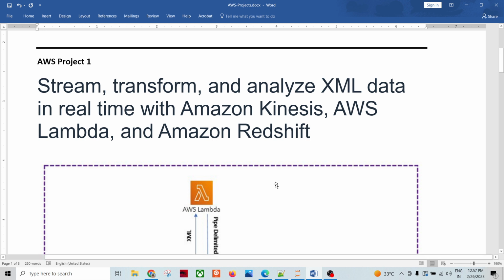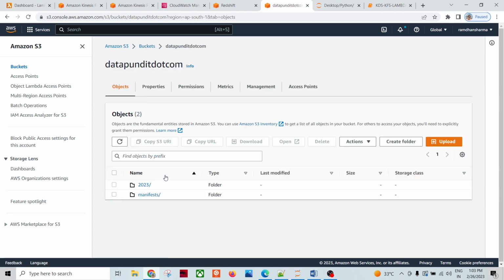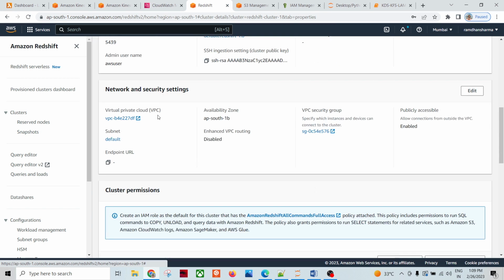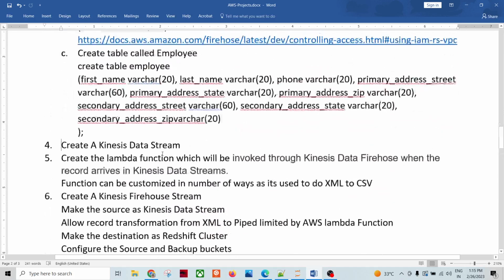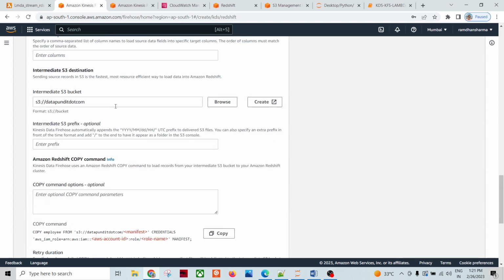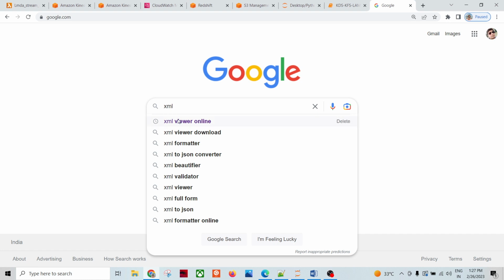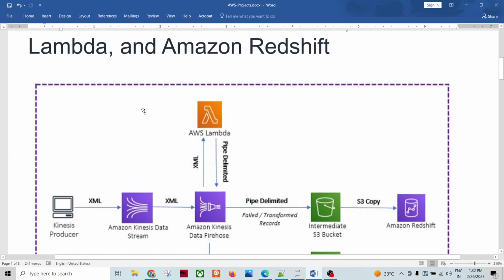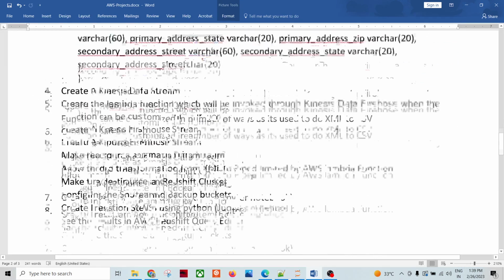AWS Project 1 | Loading Streaming data to AWS Redshift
Stream, transform, and analyze XML data in real time with Amazon Kinesis, AWS Lambda, and Amazon Redshift

You carry out the following actions to put this solution into action:

1. Set up the message bus as the Kinesis data stream.
2. Establish KPL so that it may publish sample XML message data to Kinesis Data Streams.
    alternatively you can use python program to feed the Kinesis Data Stream
3. Build an Amazon Redshift cluster to serve as the Firehose delivery stream's target storage.
4. Create the delivery stream, which uses Amazon Redshift as the target store and Lambda for record transformation.
5. Create a Lambda function script that transforms a nested XML text into a flat stream with pipe delimiters.